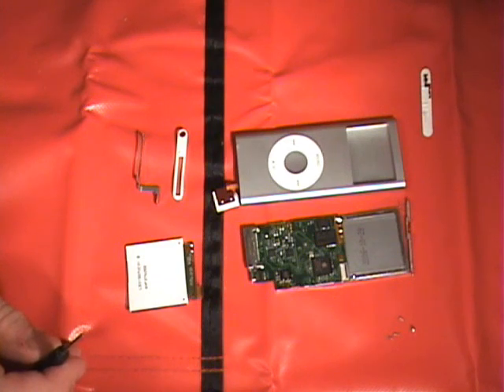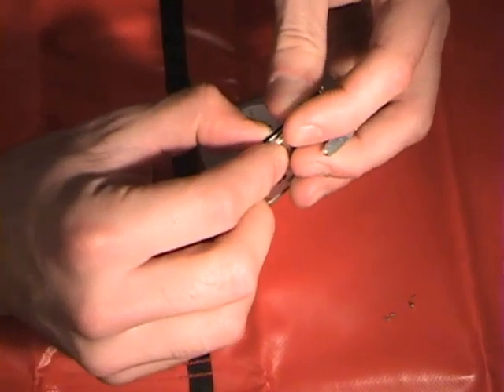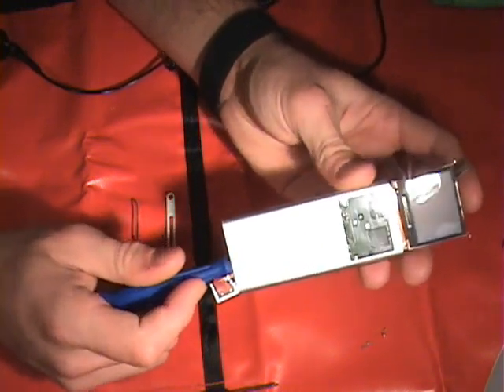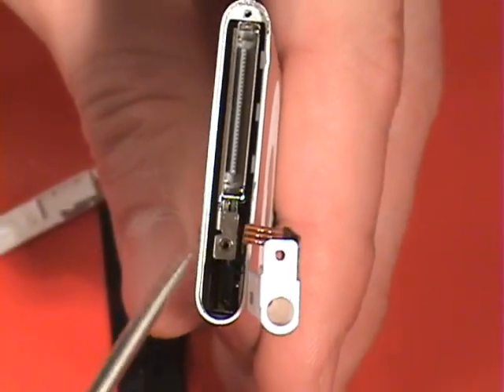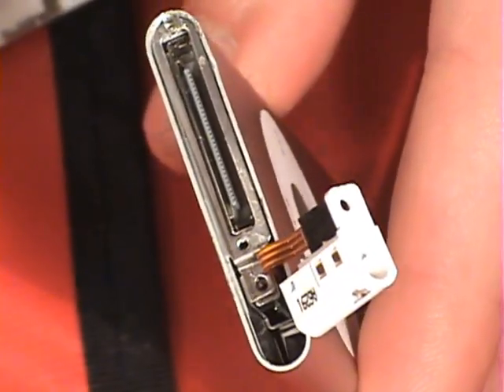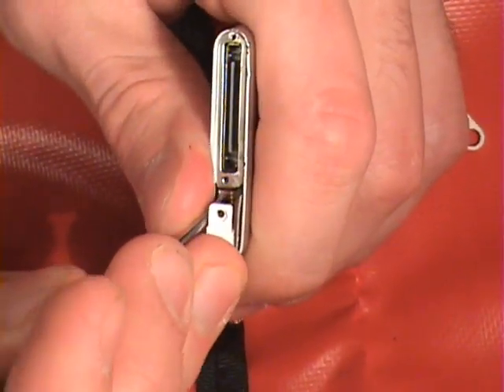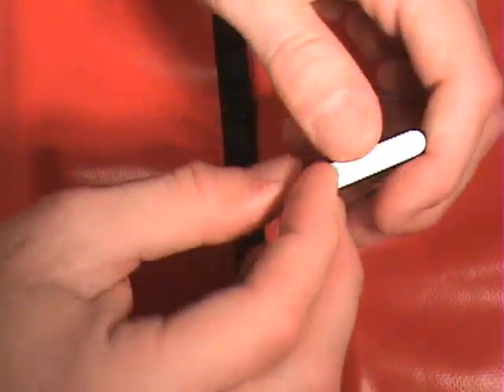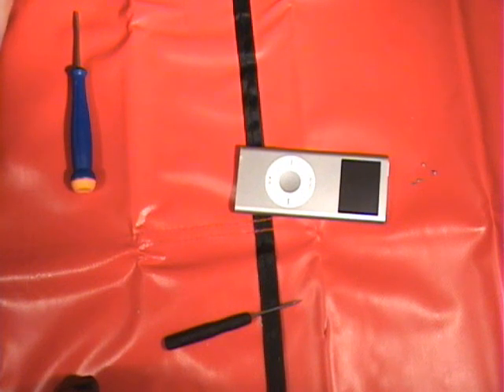Nano Gen 2 iPod Repair Guide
Here we show you how to assemble the iPod Nano Gen 2 with narration of each step.  Check this video out before you attempt your own repairs!